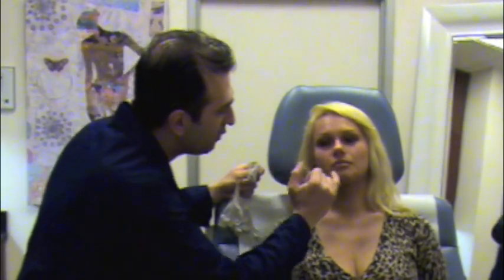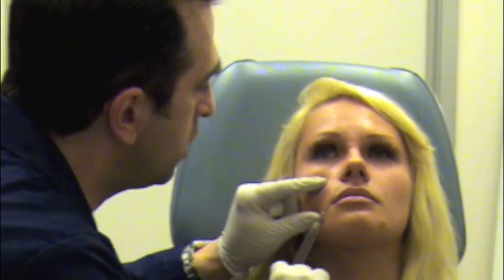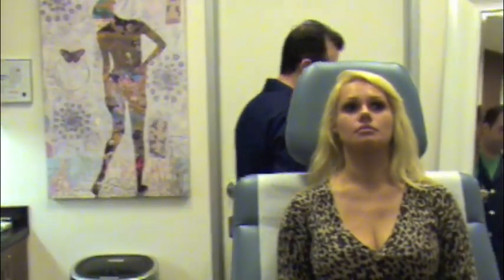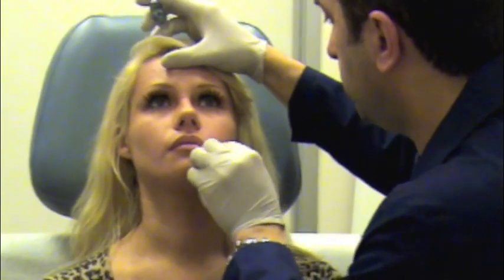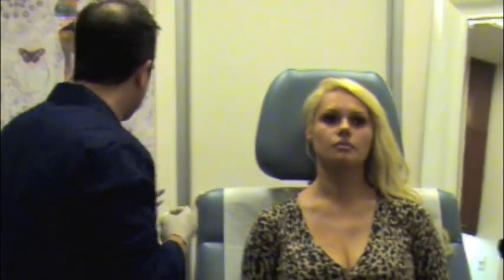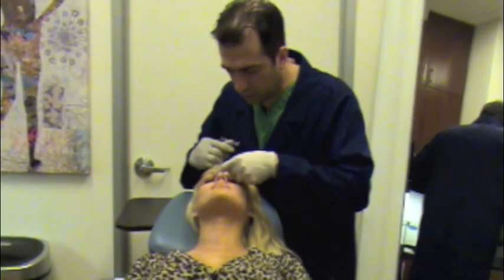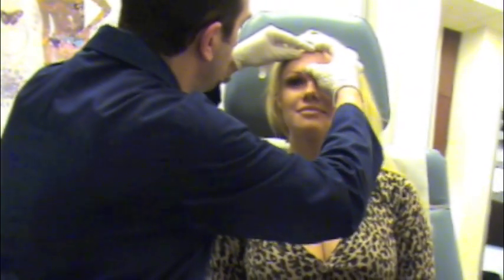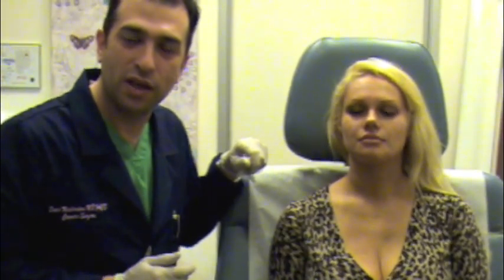Juvederm Fillers at Rodeo Surgical Art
Dr. Mashhadian injects Juvederm fillers into the nasolabial folds of a young patient. Our patient is experiencing premature age lines. Using the micro-cannula technique.